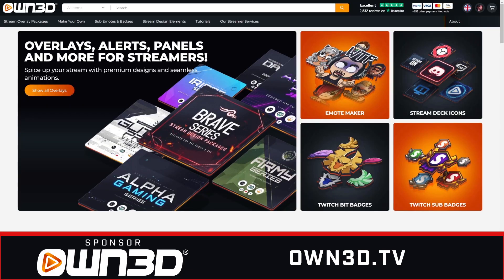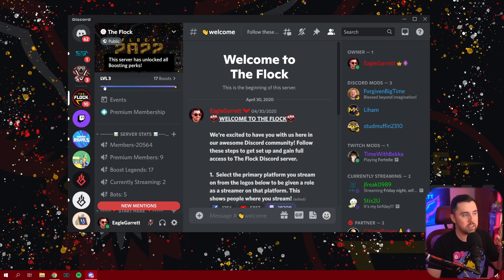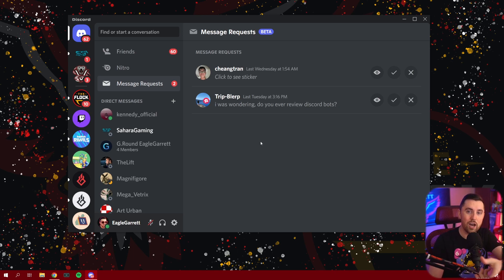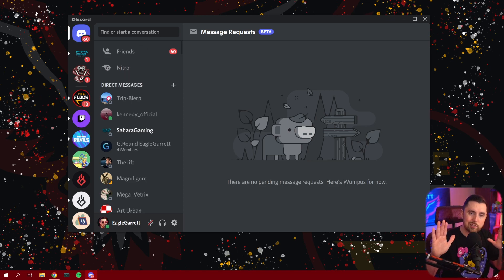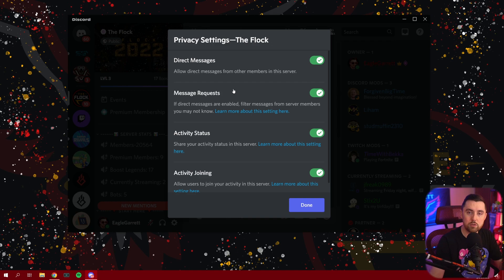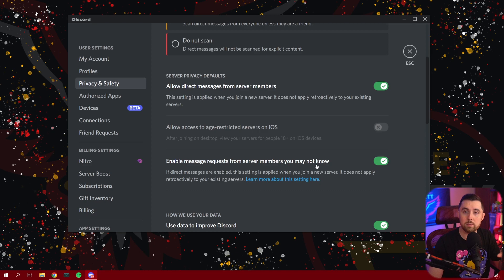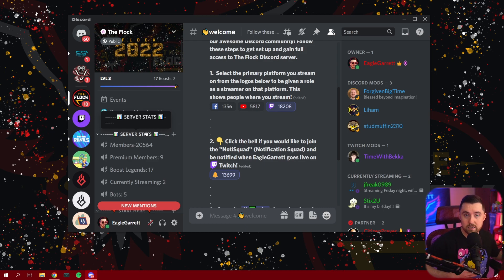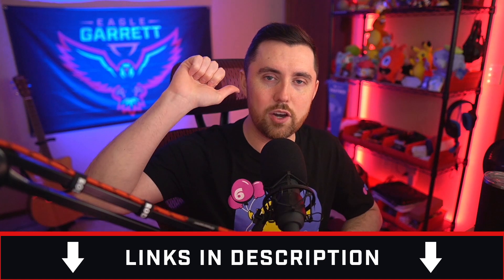Discord Message Requests Fight DM Scams and Spam!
Discord message requests fight DM scams and spam messages by separating direct messages from your friends from DM's from people you aren't friends with on Discord.

Due to the huge problem Discord has been having with DM scammers and spam messages, Discord has been working on a new feature called message requests. The new Discord message request feature is still in beta at the time of recording this video but should be released to the public soon.

This new Discord message request feature allows your friends to send you DM messages normally but sends messages from people you don't know into a separate message request tab. Then you can go through and determine if you want to reply to or delete the message requests. This drastically reduces the amount of Discord DM messages you'll receive on your normal sidebar but also helps separate legitimate messages from possible scams and spam messages. So in this video, I'll be showing you this new Discord message request feature, how it works, and how to check to see if you have it on your server and account.

OWN3D has everything you need to get your stream set up with professional graphics that look great and keep your brand consistent.